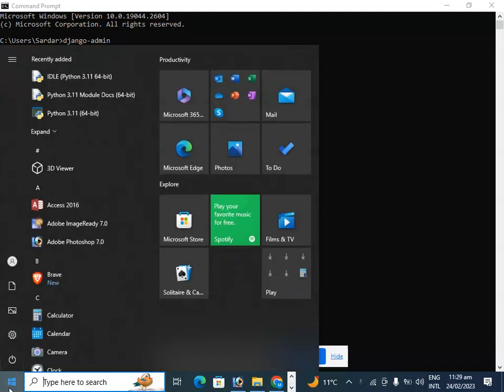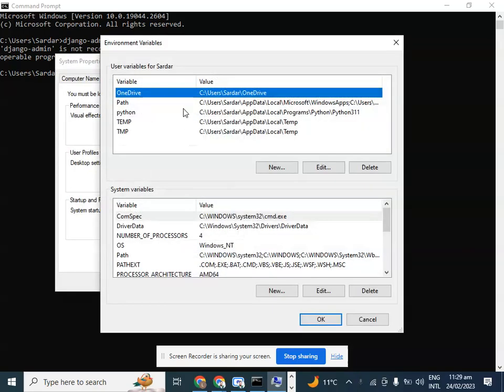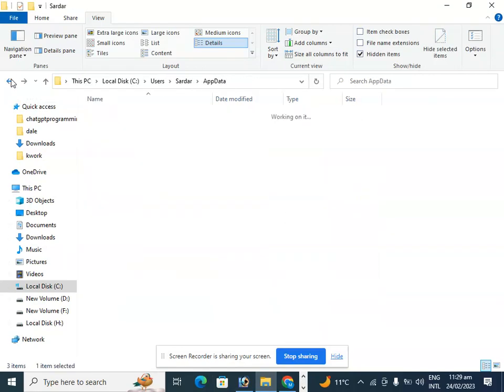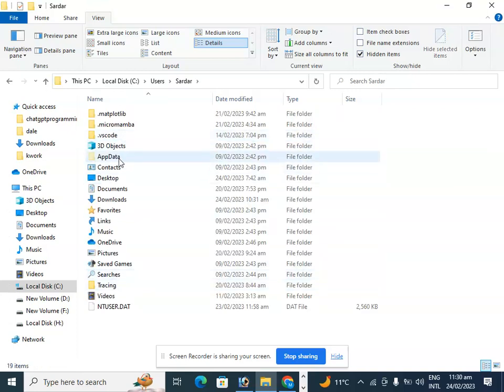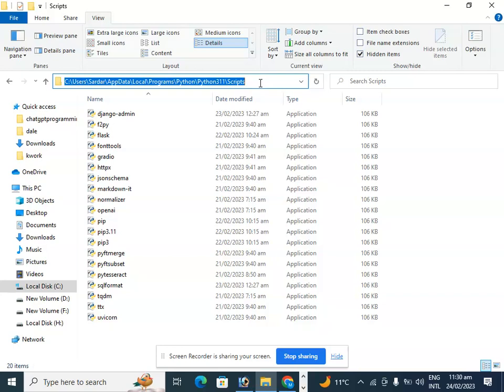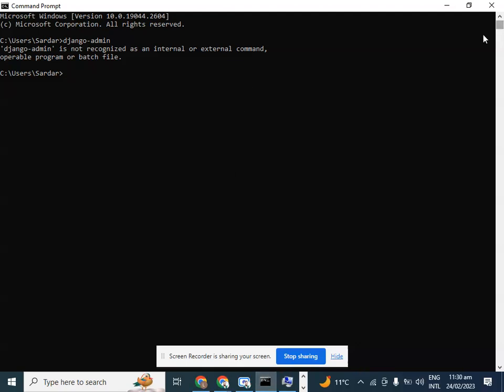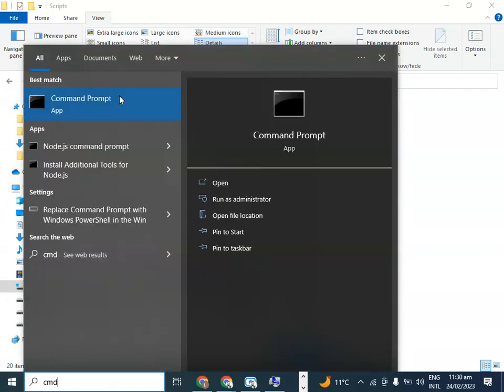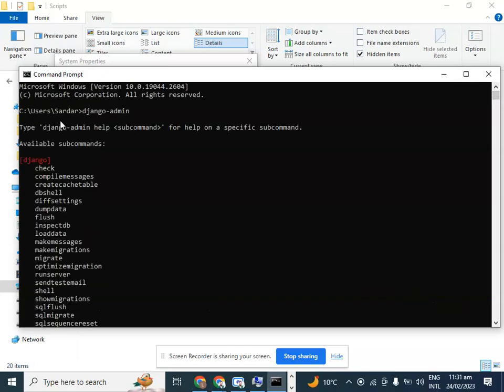django-admin is not recognized as an internal or external command,operable program or batch file.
In this video, we'll show you how to troubleshoot the django-admin command that's not recognized as an internal or external command, operable program or batch file. We'll cover common causes of the error message and walk you through the steps to resolve it.
The error message you're seeing typically means that the Django framework is not installed on your computer, or it's not added to your system's PATH environment variable. Here are some steps you can take to resolve the issue:

Check if Django is installed: Open a command prompt and type pip freeze to see if Django is listed among the installed packages. If not, install Django by typing pip install django.

Check if Django is added to the system's PATH variable: After installing Django, try running the django-admin command again. If it still doesn't work, check if Django is added to your system's PATH environment variable. To do this, go to "System Properties"  "Advanced" "Environment Variables" and check if the path to your Django installation is added to the "Path" variable.

Activate a virtual environment: If you're using a virtual environment, make sure it's activated before running the django-admin command.

django admin is not recognized
Check these products must